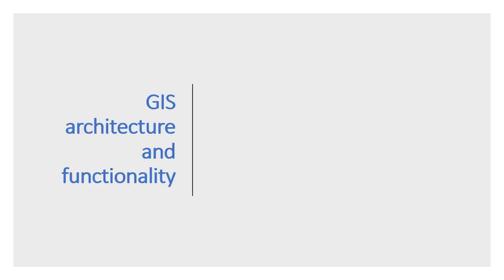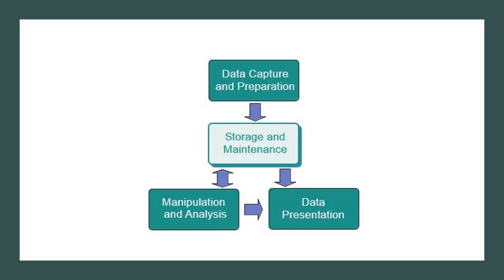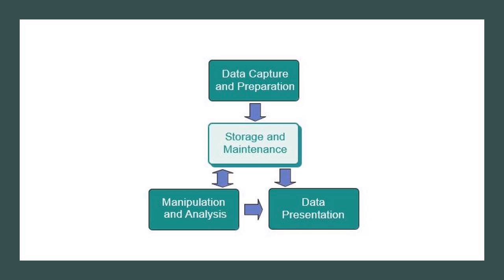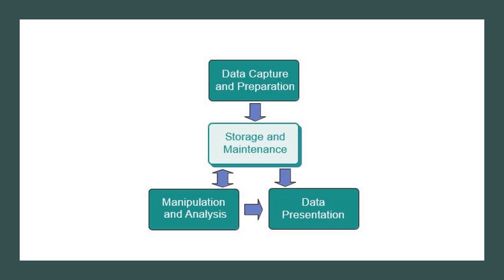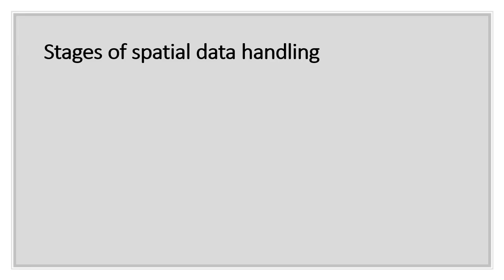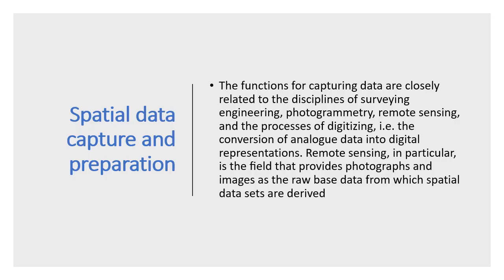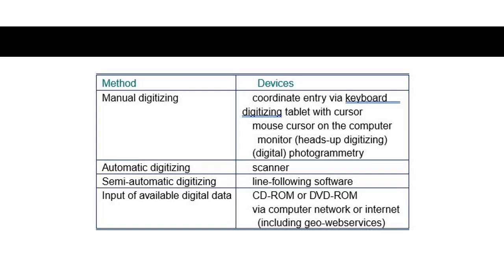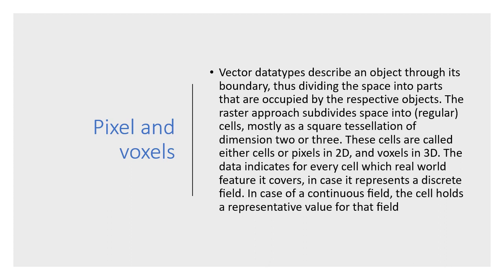GIS architecture and its functionality